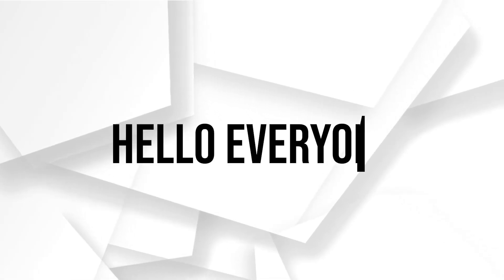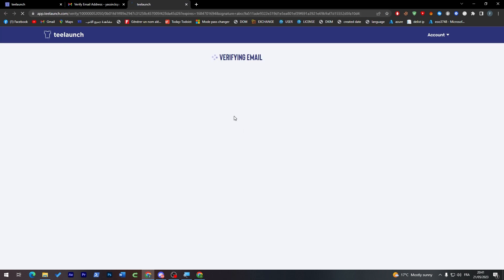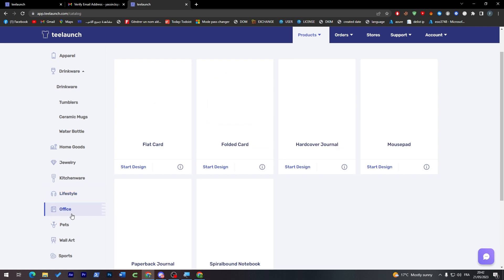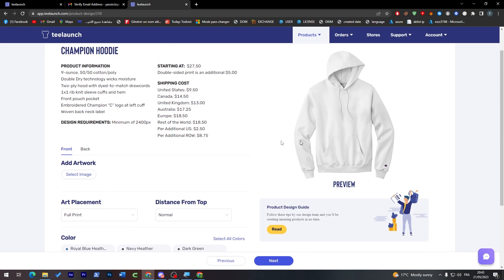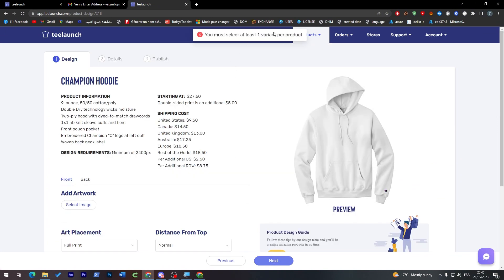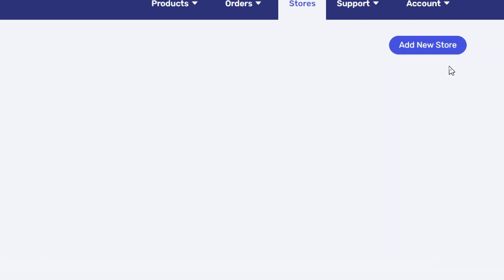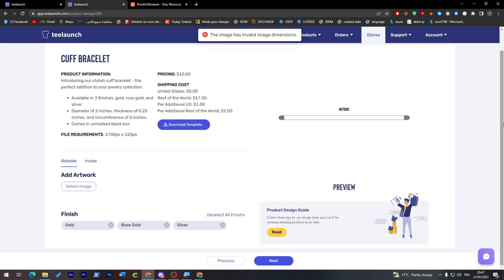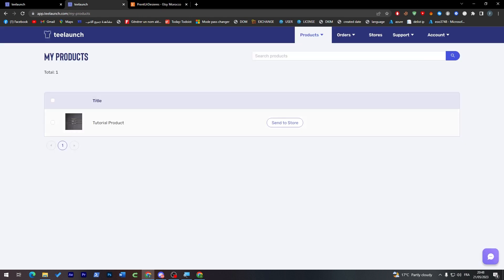How To Start Using Teelaunch Print On Demand For Beginners 2025! (Full Tutorial)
Today I show teelaunch tutorial,print on demand,teelaunch,print on demand business,teelaunch review,how to create account on teelaunch